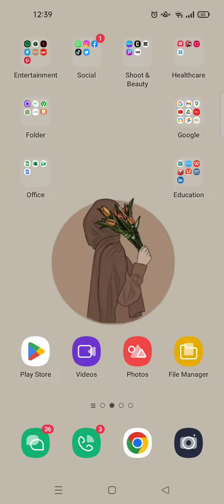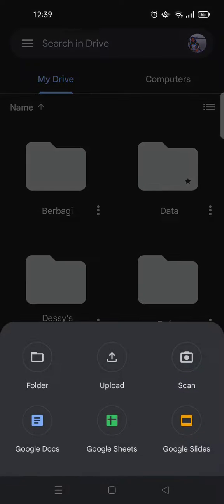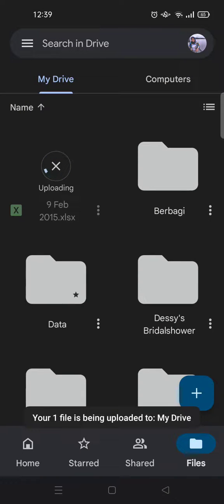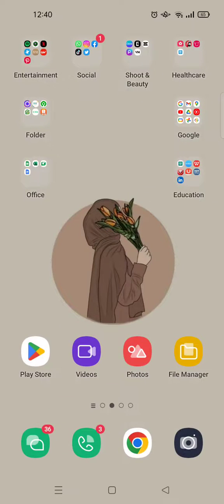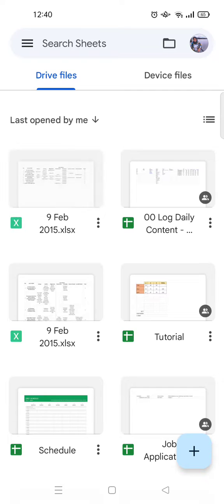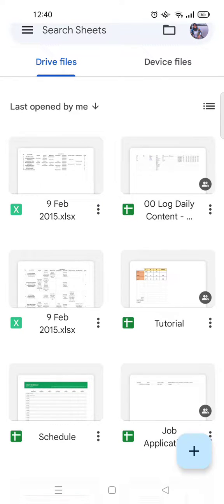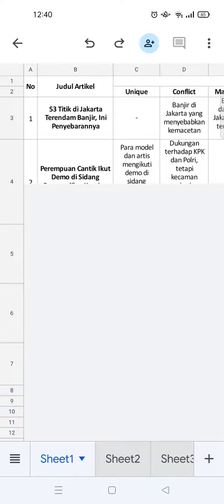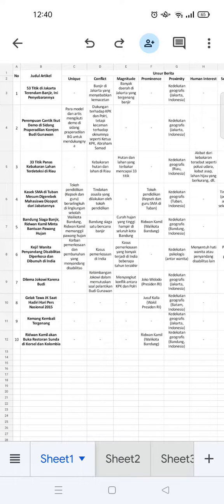EASY! How to Open Excel Files from Phone Storage in Google Sheets Mobile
Use this trick to open an Excel file on your phone in the Google Sheets Apps